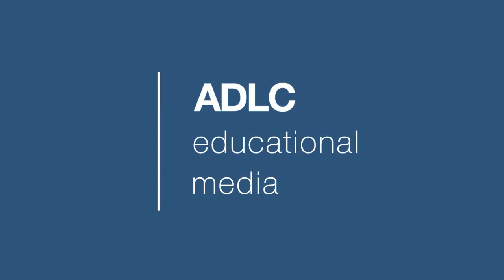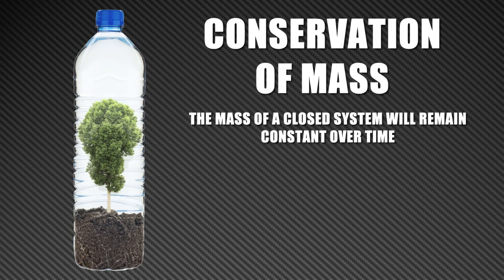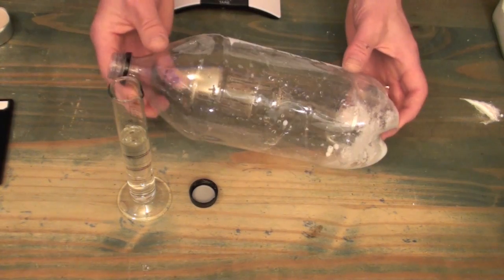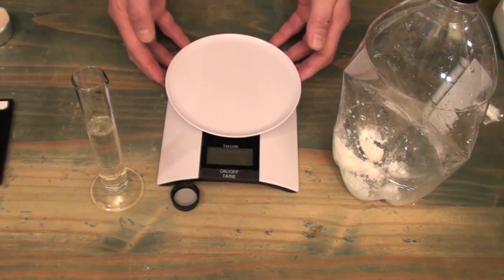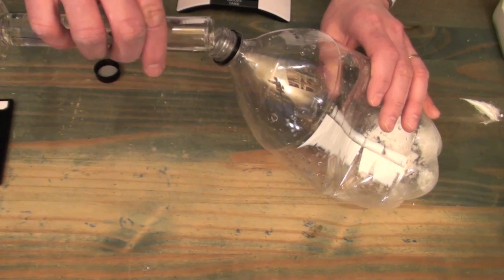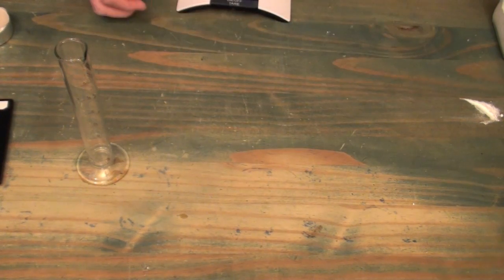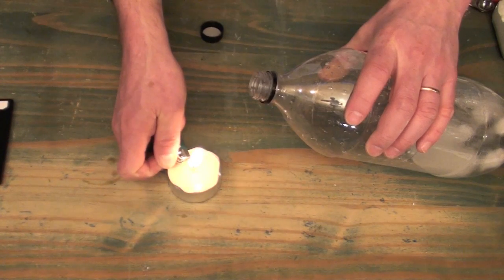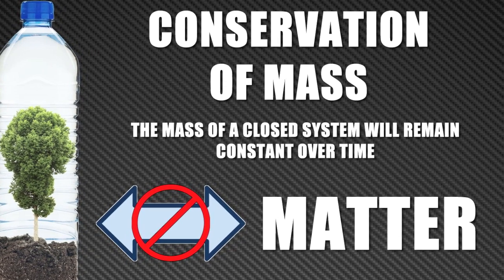ADLC - Science: Conservation of Mass in Closed Systems